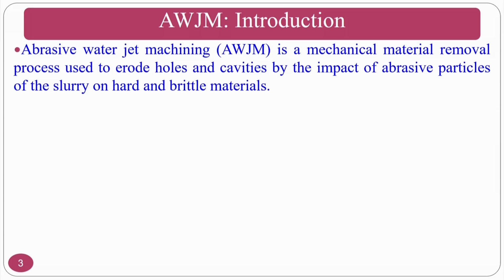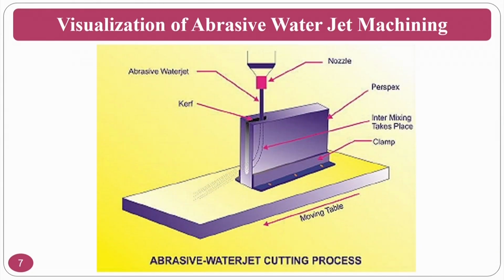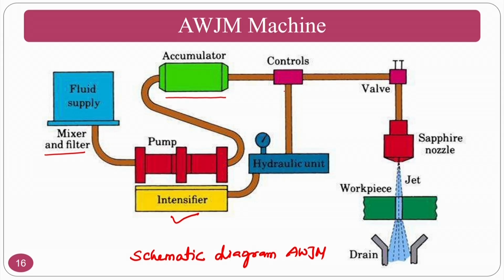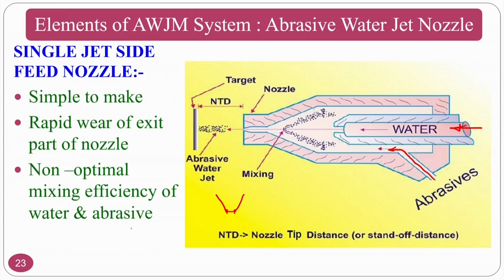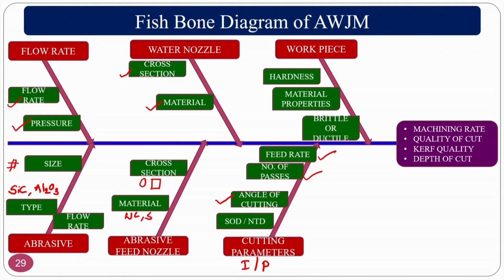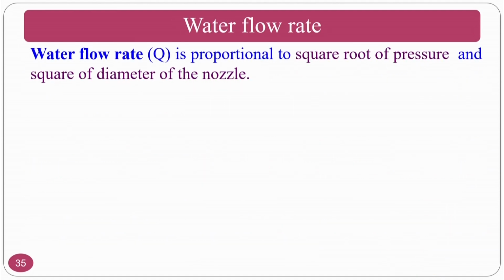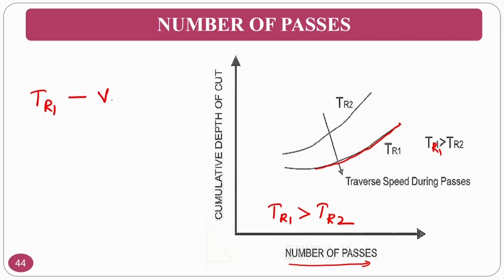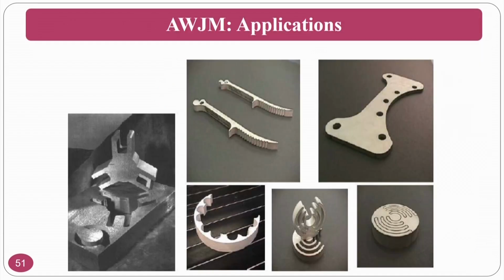Lec 15: Abrasive Water Jet Machining (AWJM)